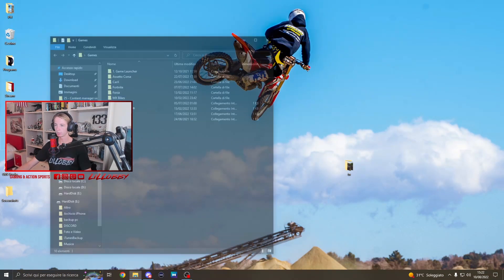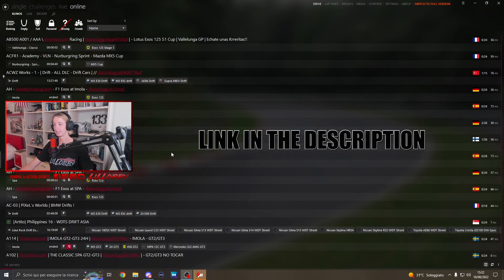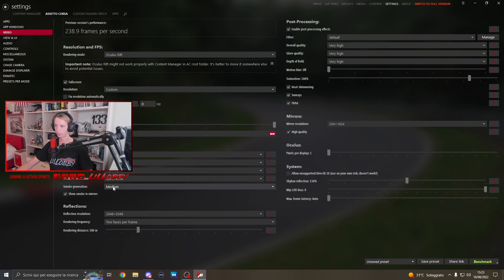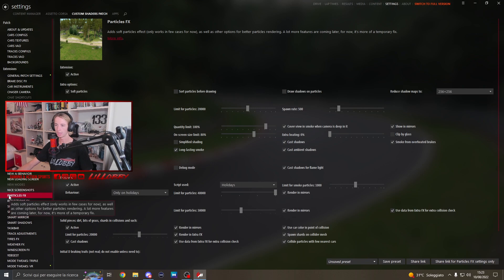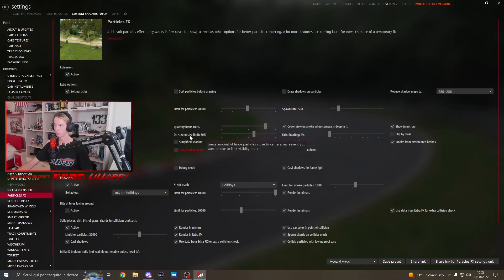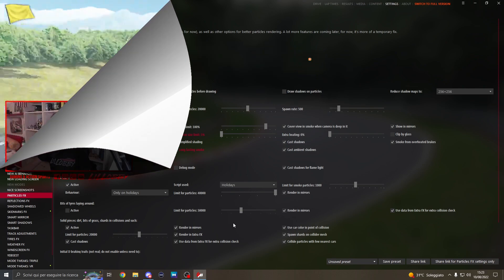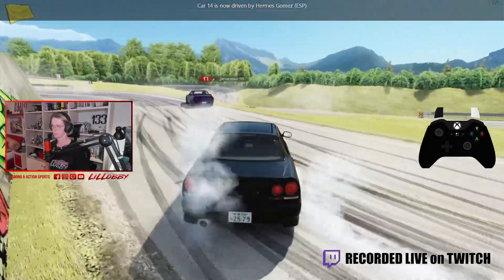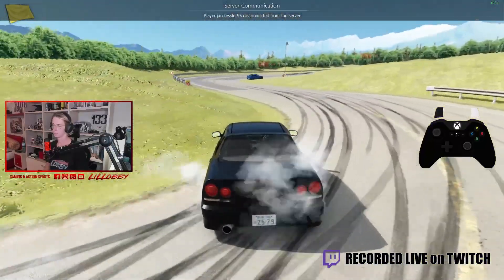Best DRIFT SMOKE settings for Assetto corsa | Tutorial 2024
In today’s video I'm showing you guys how to get perfect smoke settings for drifting in Assetto Corsa. Enjoy!
Credits: H3N1X_

✅ How to:
- Go to Content Manager
- Then go in Settings, Assetto Corsa, Video
- Set Params shown in the video
Done, enjoy!